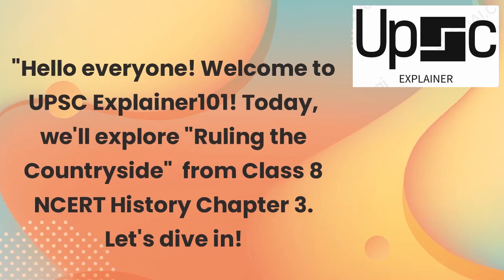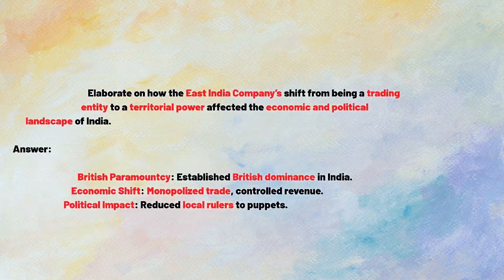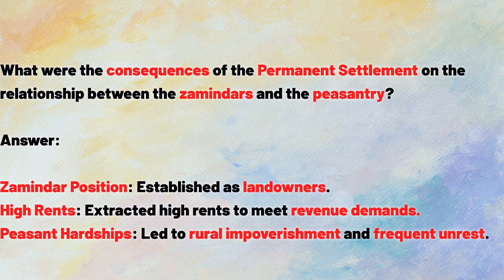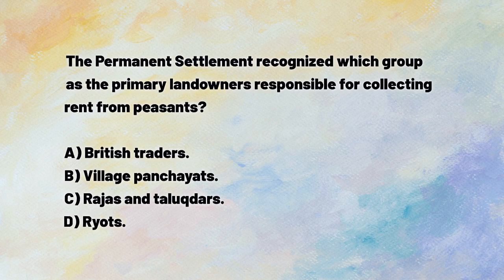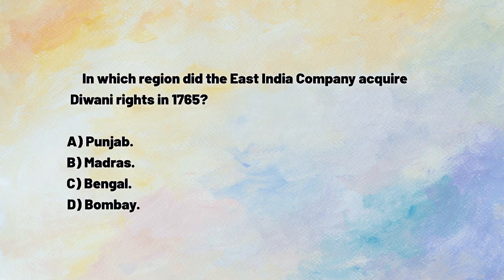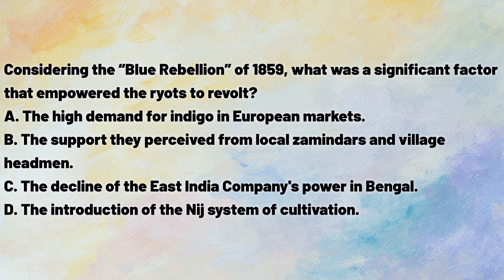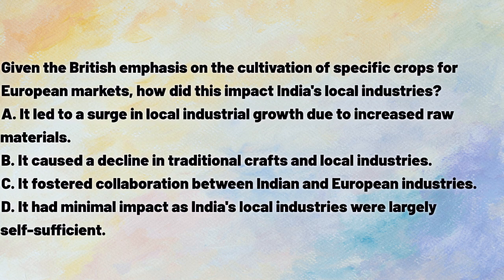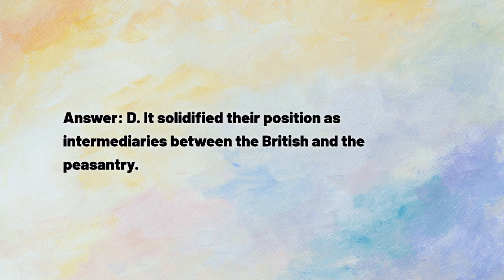NCERT|HISTORY|Class 8|Chapter 3|"Ruling the Countryside"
📚 Ruling the Countryside | Class 8, Chapter 3 | UPSC Explainer 101 🎥

Welcome to UPSC Explainer 101! 🌟

In today's video, we dive deep into Chapter 3 of Class 8 - "Ruling the Countryside". 🌾🇮🇳

🔍 Highlights:

Understand the significance of the Diwani rights of 1765 and how they transformed the East India Company's role in India. 📜✍️
Explore the two major systems of indigo cultivation - the Nij and Ryoti systems. 🌱💼
Witness the events leading to the "Blue Rebellion" of 1859 and its aftermath. 🌪️🔥
Discover how the British modified traditional agricultural practices for their benefit. 🌍🔄
Analyze the impact of the Permanent Settlement on India's agricultural and rural economy. 🏞️💰